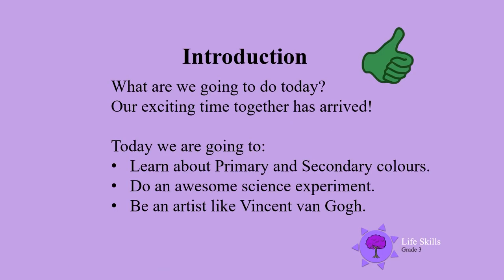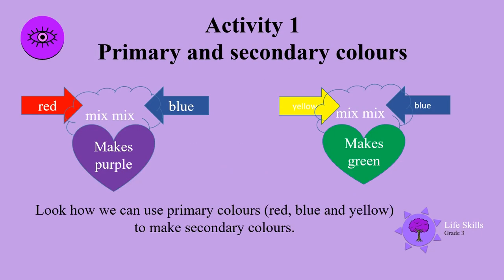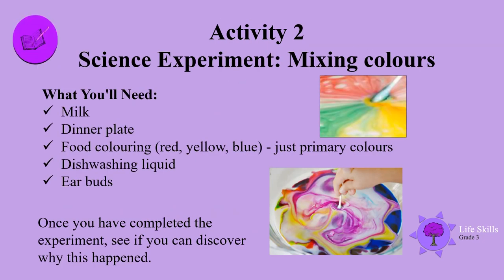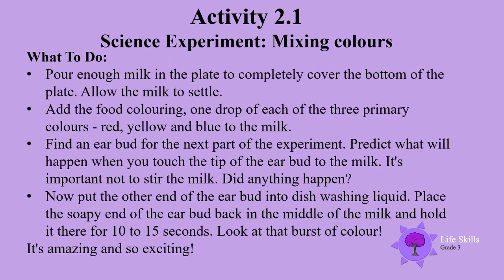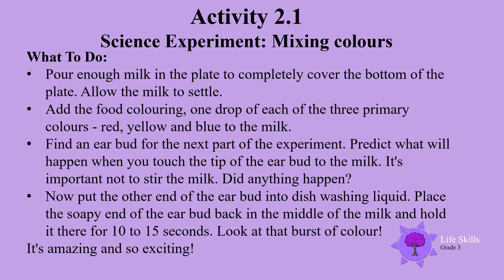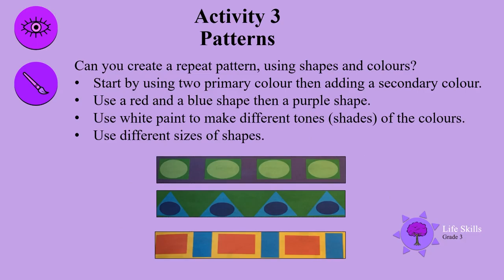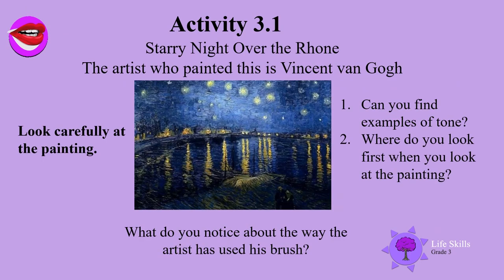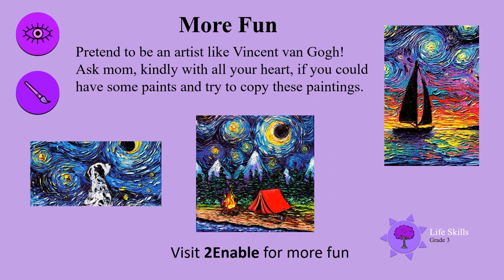Creative Arts UNI D35 Gr3 LS